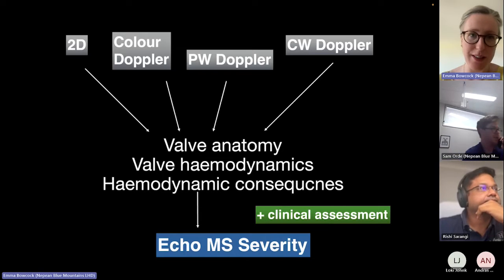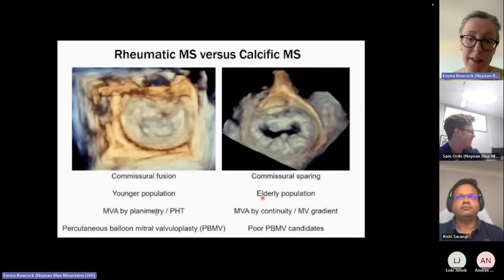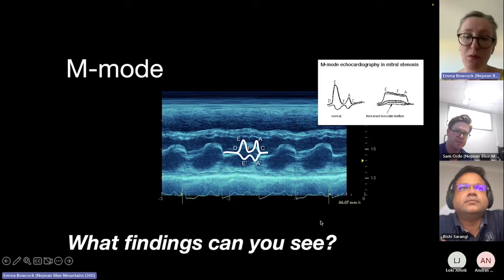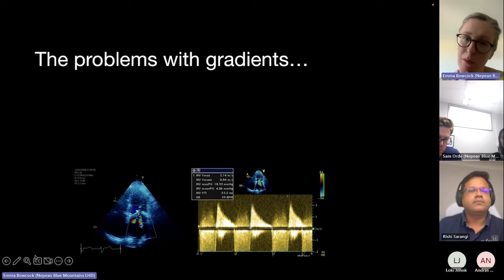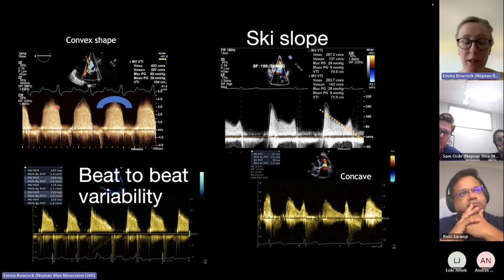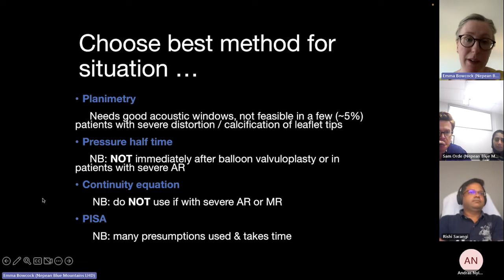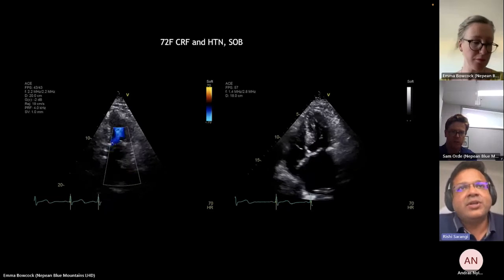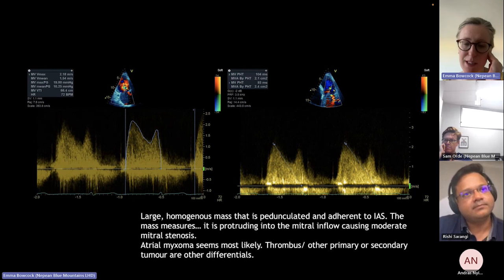Mitral Stenosis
Presented by Dr. Emma Bowcock, Intensivist, Nepean Hospital, Sydney, Australia